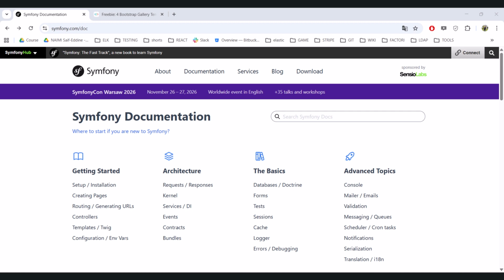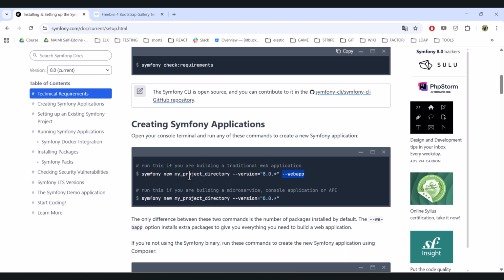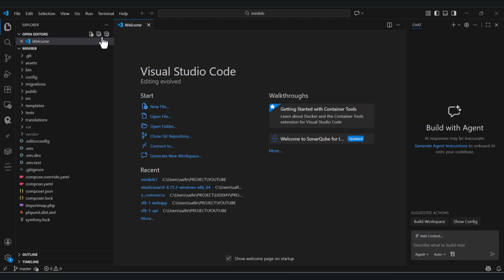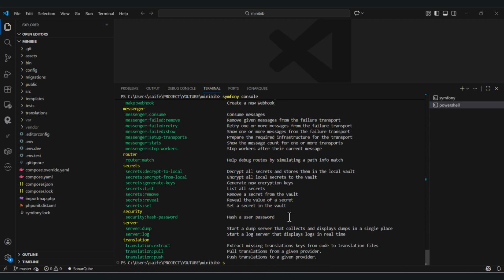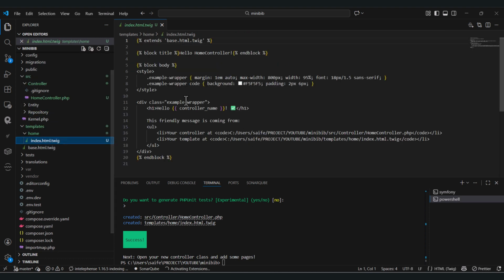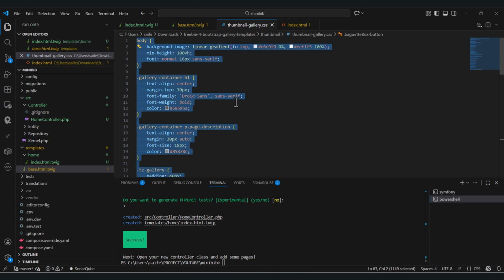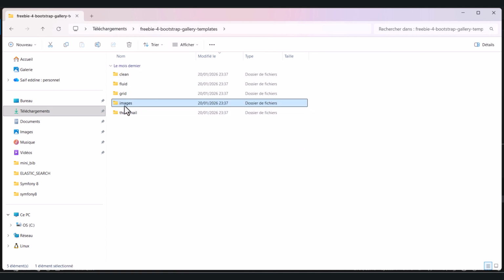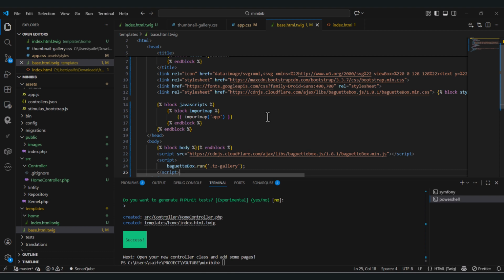Learning Symfony 8: Installation, Template & Controller 🚀🎨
Symfony 8 Setup: Installation, Template Integration, and Your First Controller

Welcome to the second episode of our Symfony 8 series! 🛠️

In this video, we are building the foundations of our Mini Digital Library. I will show you how to properly install a project using the official documentation, how to give your app a professional look, and how to create your very first functional page.

What you will learn:

📁 Installation: Creating a project with the Symfony CLI (--webapp mode).

🌐 Server: Running the local web server and verifying the setup.

⚡ Coding: Creating your first Controller and defining your first route.

🎨 Design: Integrating an HTML/CSS template into base.html.twig.

Commands used in this video:

symfony new minibib --webapp

symfony serve:start

php bin/console make:controller HomeController